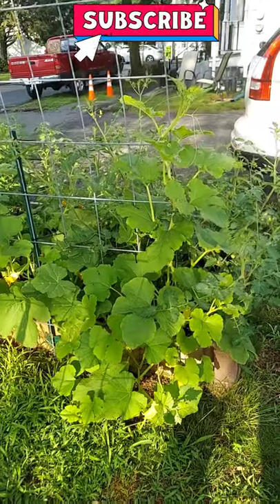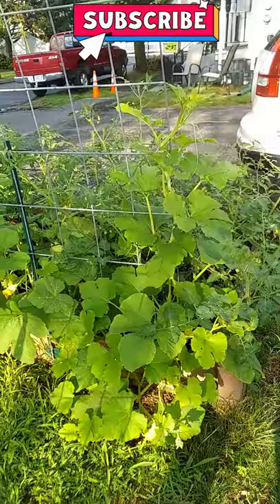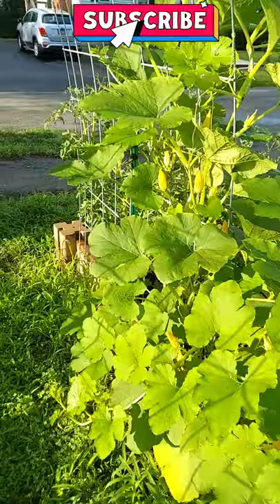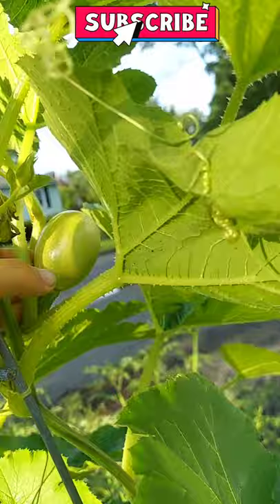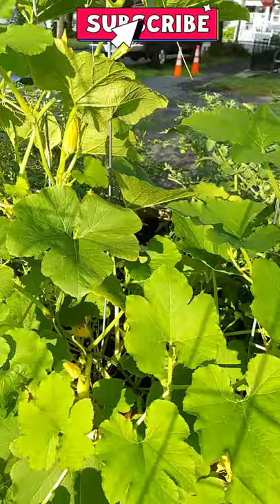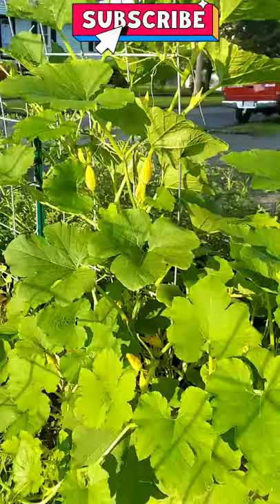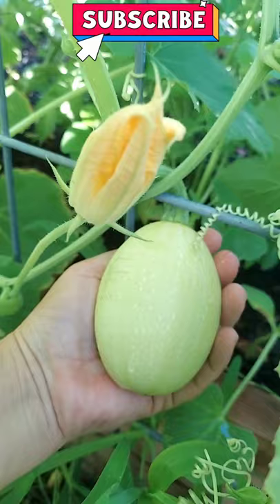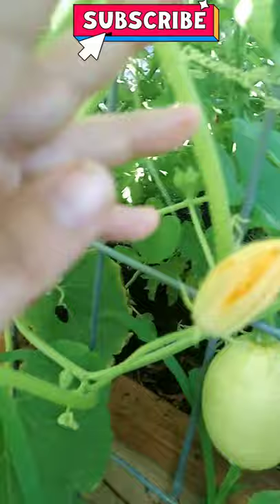Spaghetti Squash went CRAZY with all the Rain!!!!!!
Looks like I am going to have more than enough spaghetti squash to go around! The vines went crazy with all the rain! It's a good thing winter squash store so well!